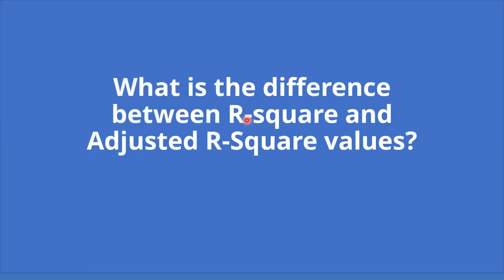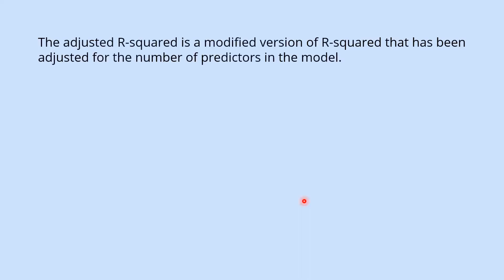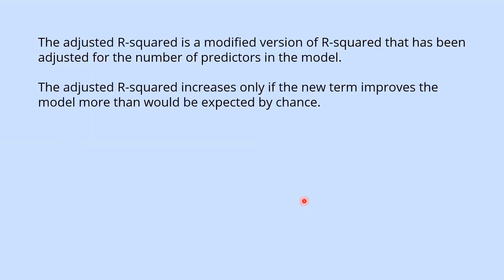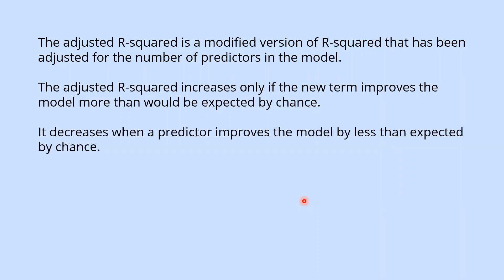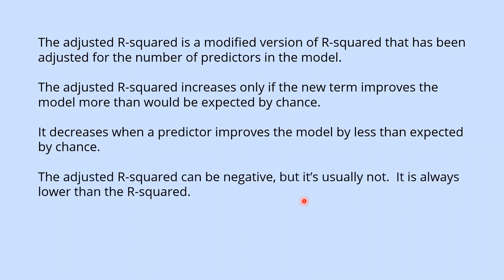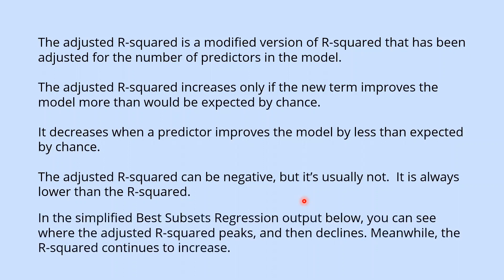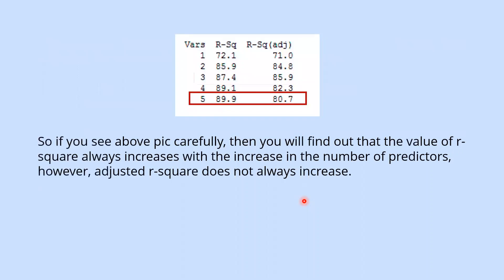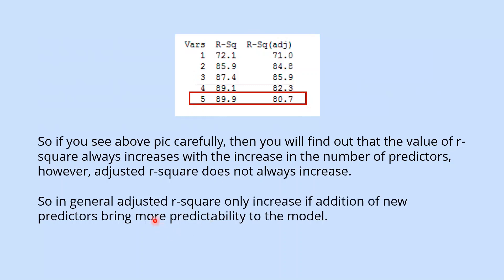What is the difference between R-square and Adjusted R-Square values? | Machine Learning Interview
The adjusted R-squared is a modified version of R-squared that has been adjusted for the number of predictors in the model.

The adjusted R-squared increases only if the new term improves the model more than would be expected by chance.

It decreases when a predictor improves the model by less than expected by chance.

The adjusted R-squared can be negative, but it’s usually not.  It is always lower than the R-squared.